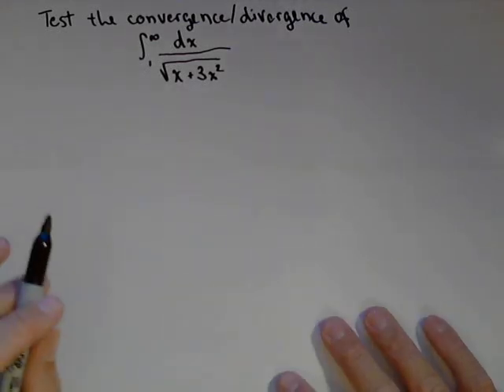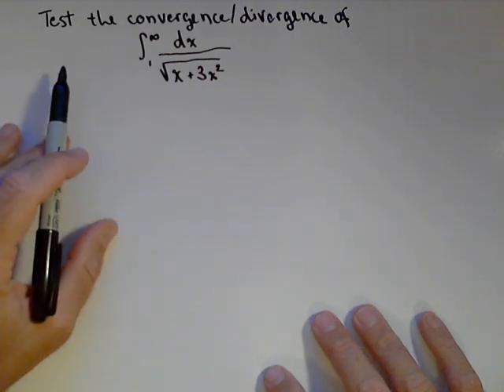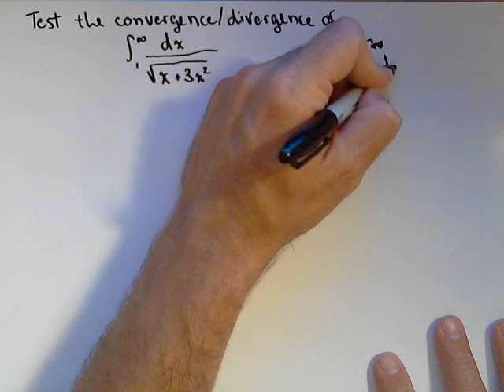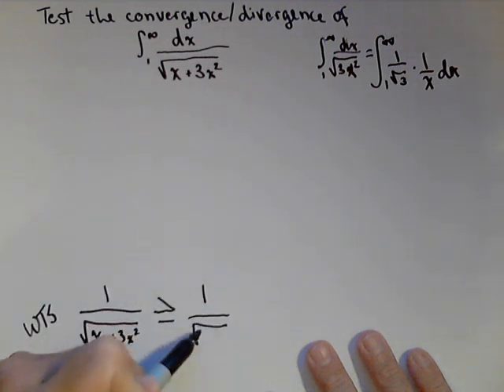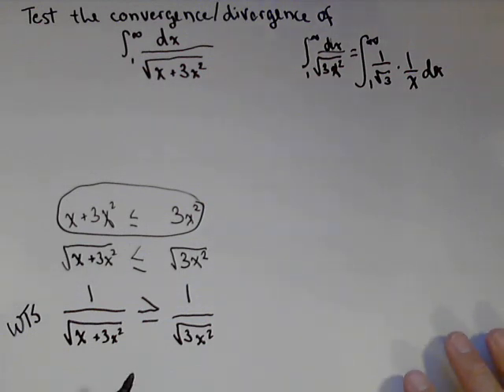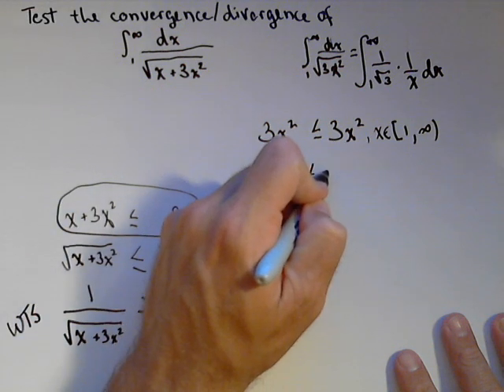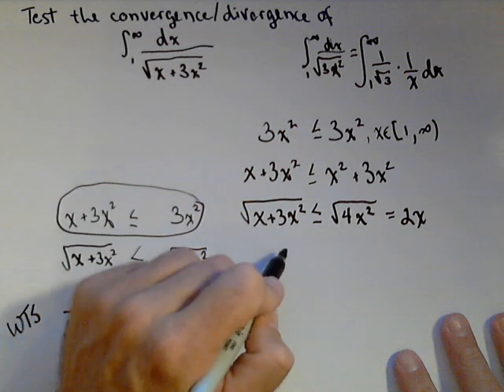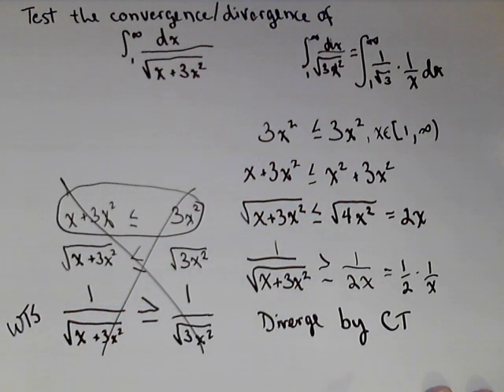The Comparison Test for Improper Integrals Example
In this video we apply the comparison test to show whether or not improper integrals converge or diverge.